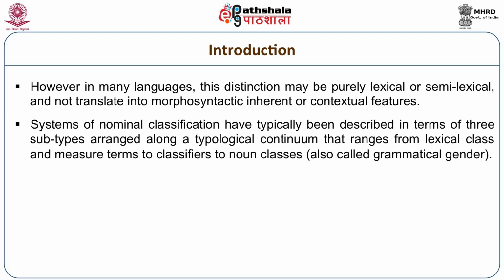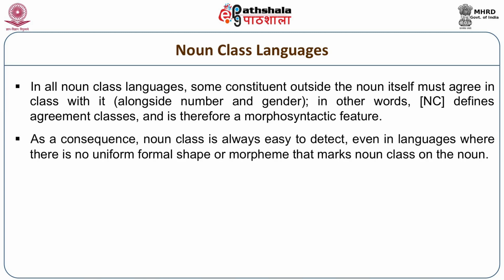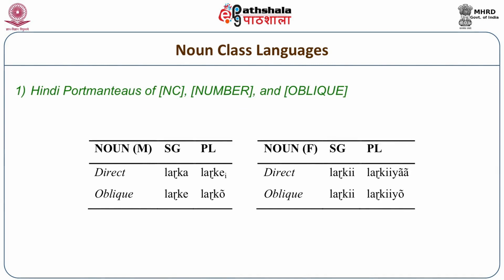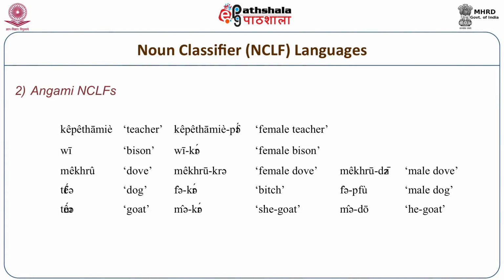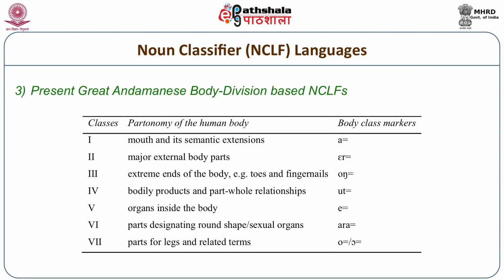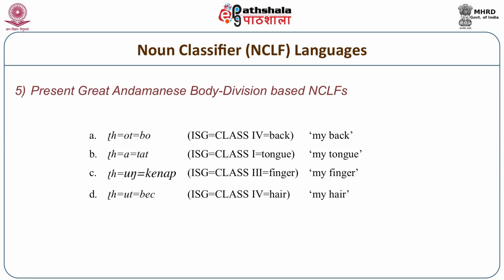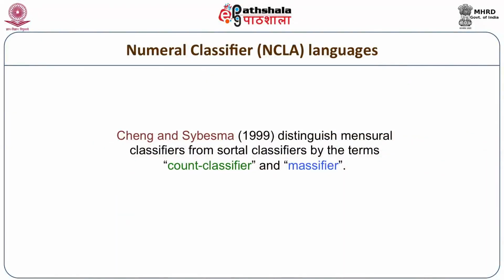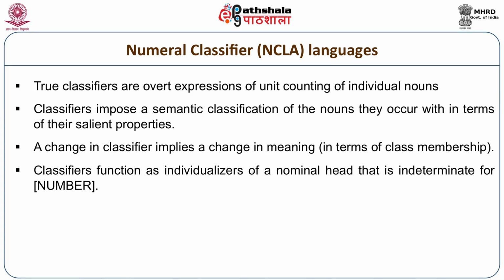LIN P-06B M-07. Nominal Classification